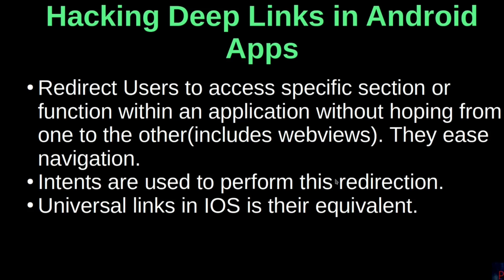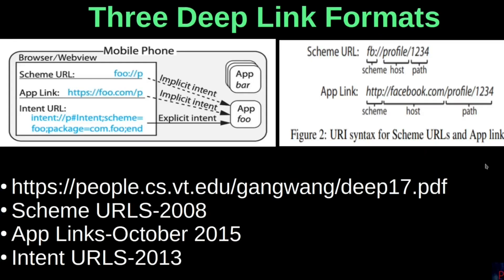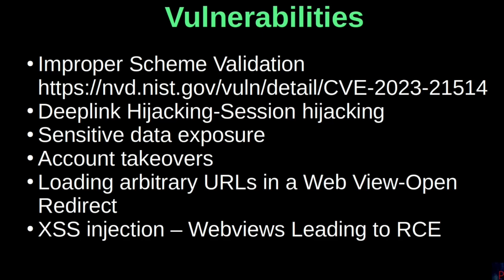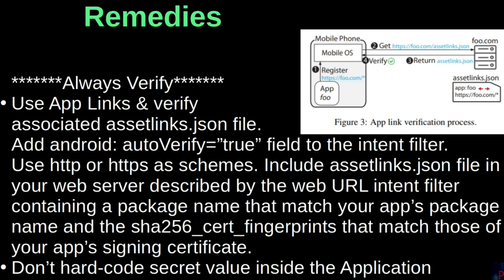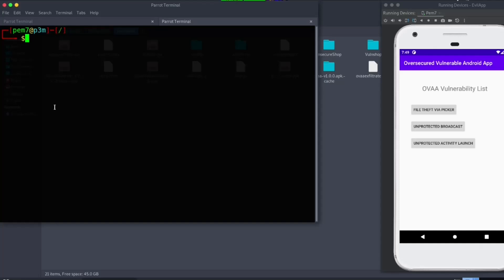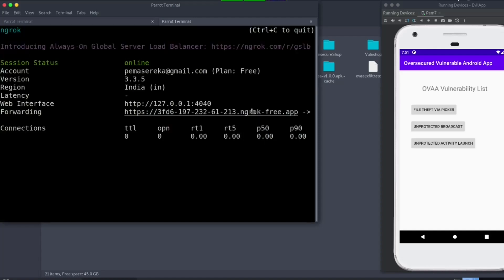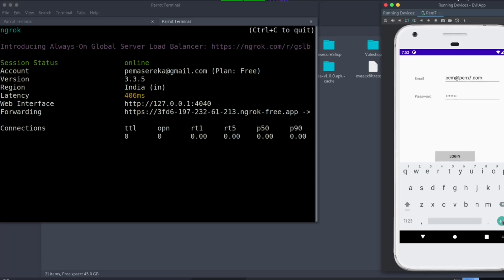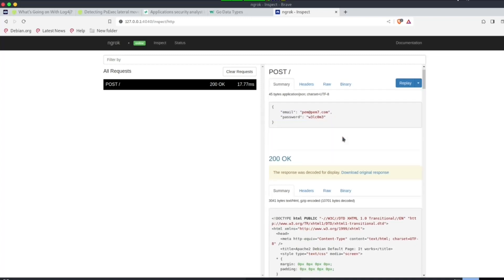Hack DEEP Links (1)-Vulnerable Ovaa App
Common Vulnerabilities in Android Deep links explained with practical hacking demonstration with ovaa app by oversecured